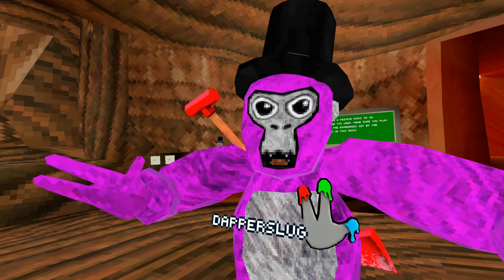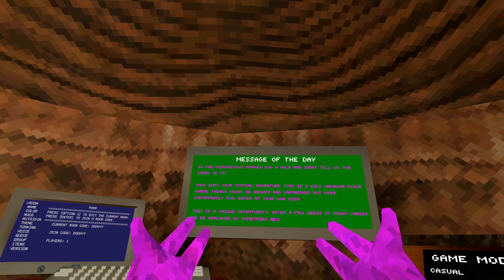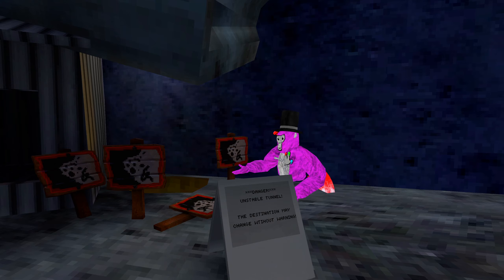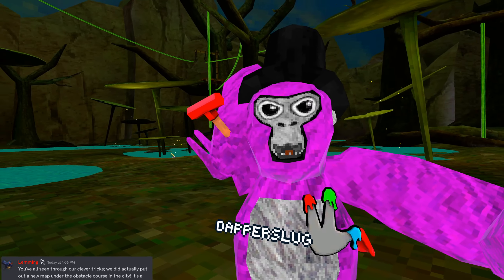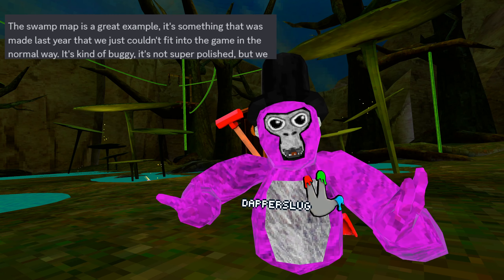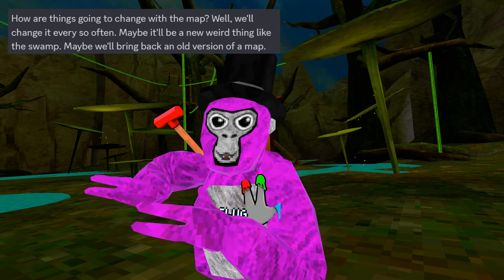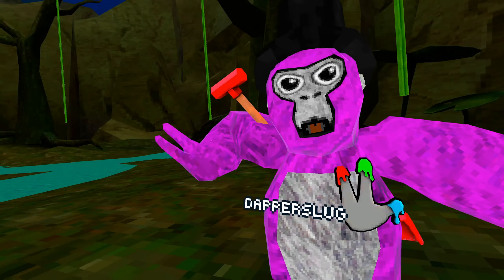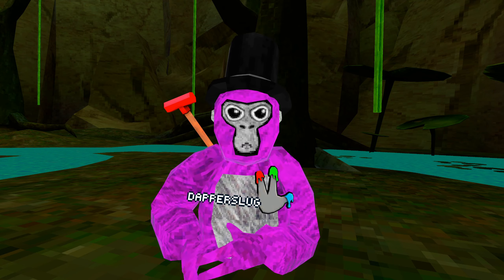Small Gorilla Tag Update & Lemming Explained the Swamp Map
Small Gorilla Tag Update & Lemming made an announcement about what the new Swamp map is, and what the Rotating map concept is, and what maps could be there.

Lemming Explained the Swamp/Rotating Gorilla Tag Map
Gorilla Tag Rotating Map Explained